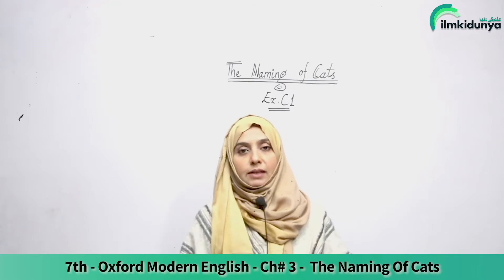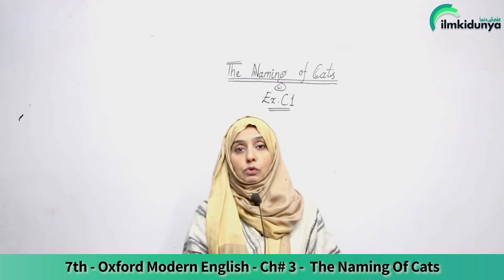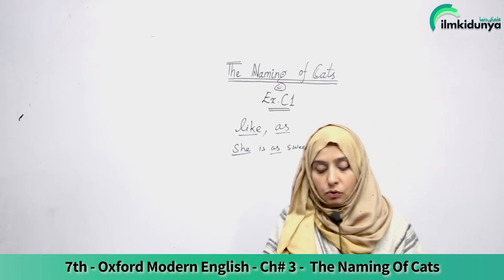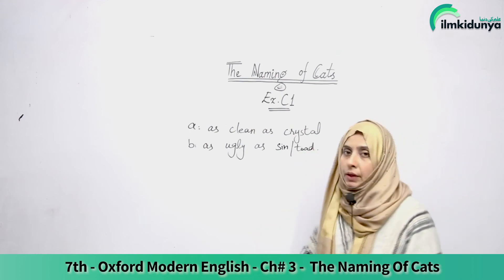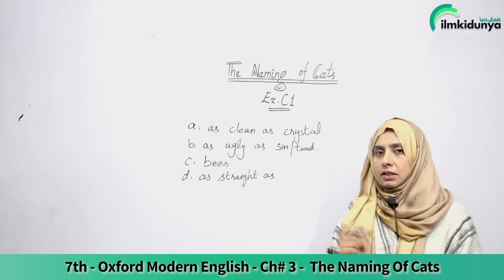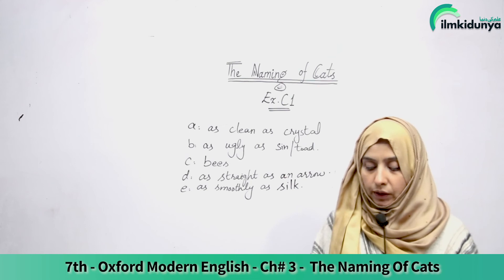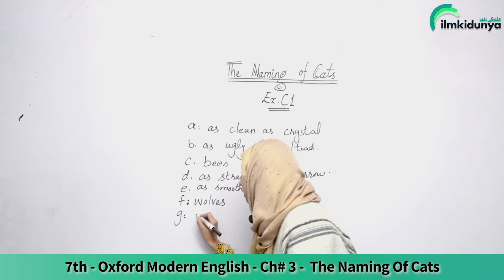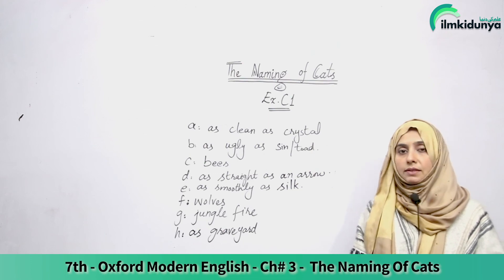7th Class Oxford English - 7th Oxford The naming Of Cats Ch 3 Exercise C1